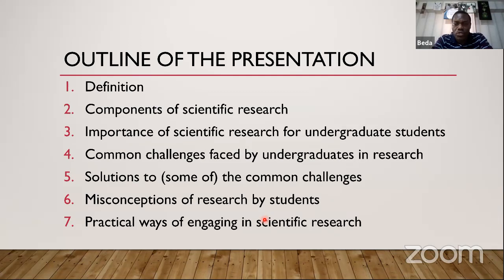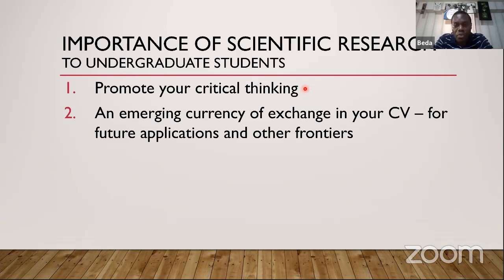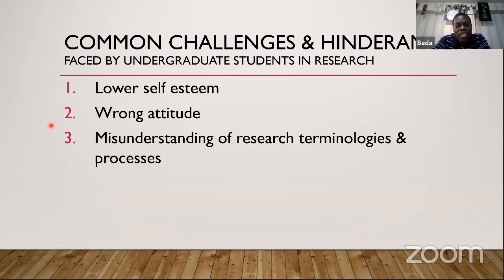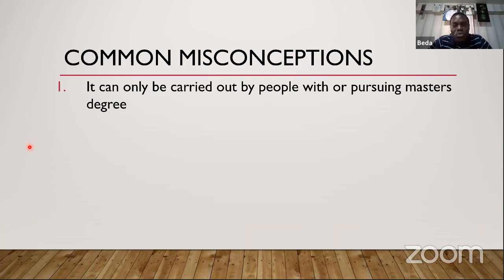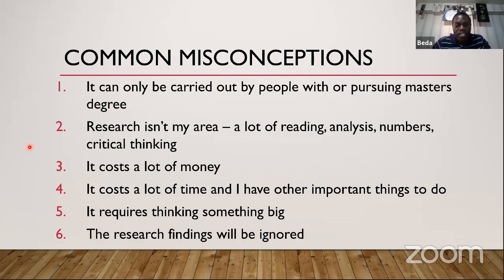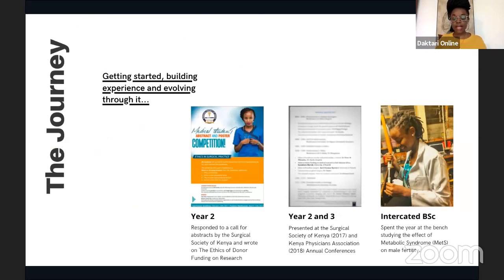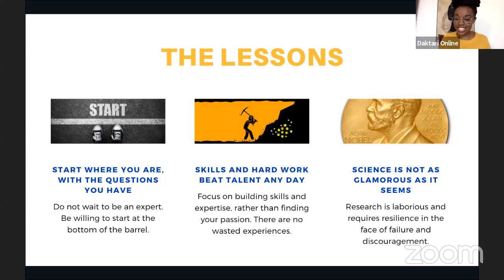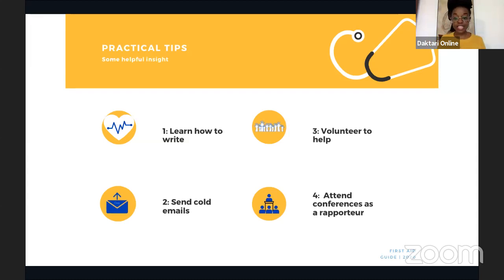The Medical Student and Research